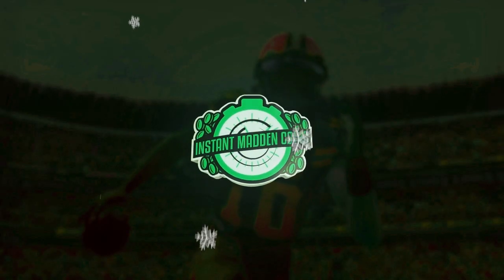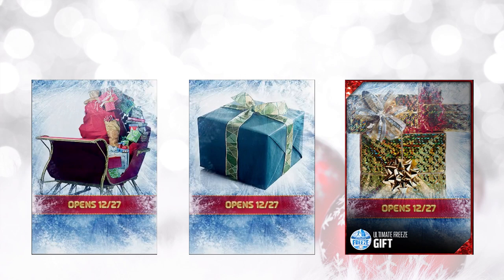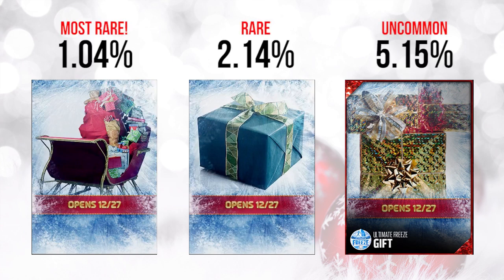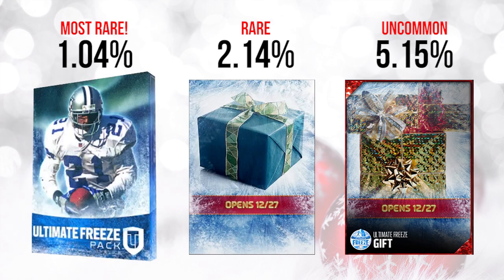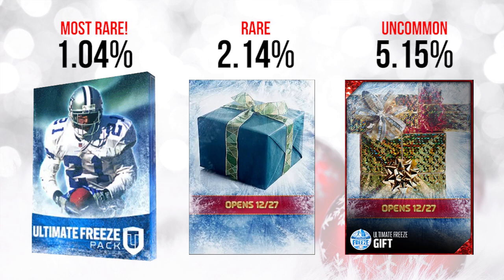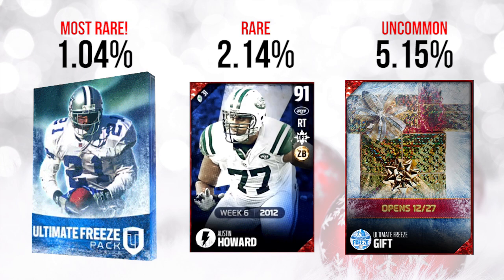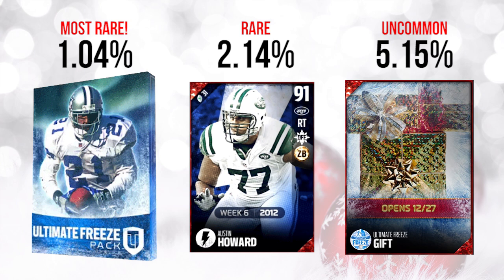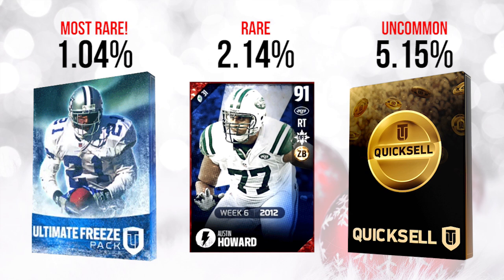A HUGE DISAPPOINTMENT! WHAT'S IN THE GIFTS? DEC 27 Madden 17 Ultimate Team ULTIMATE FREEZE GIFTS !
In today's video, we'll be looking at the MUT 17 Ultimate Freeze gifts that opened up on December 27th, including a Flashback Austin Howard, a Quicksell Pack and an Ultimate Freeze pack!